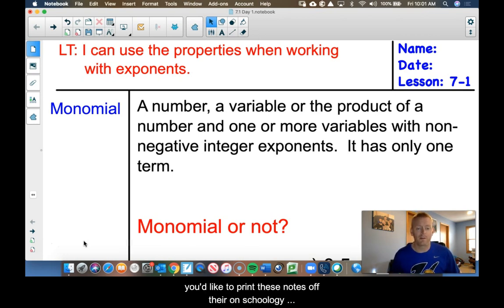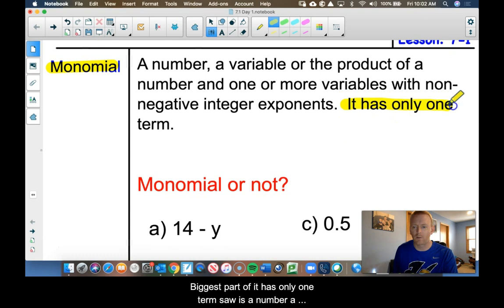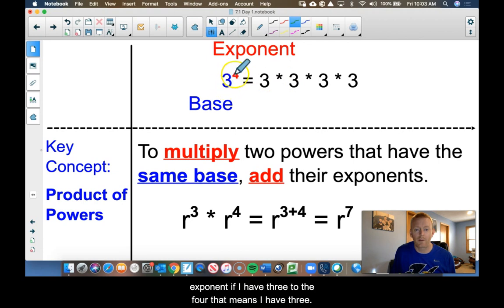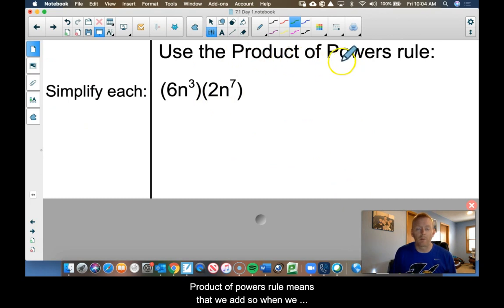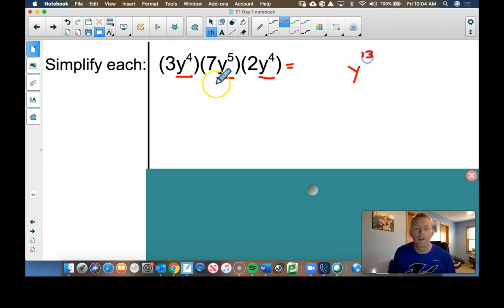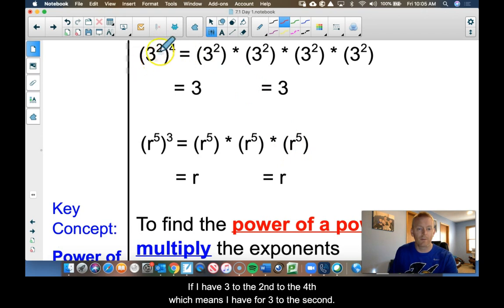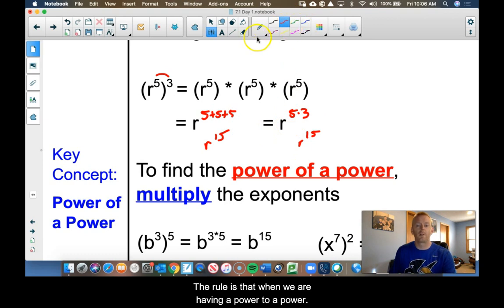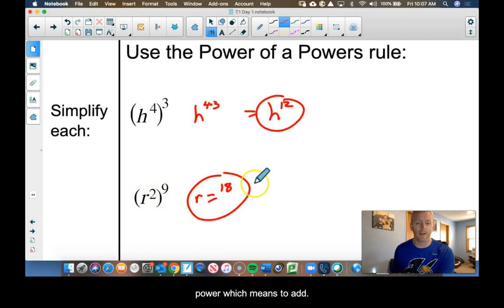MS 7.1 Day 1